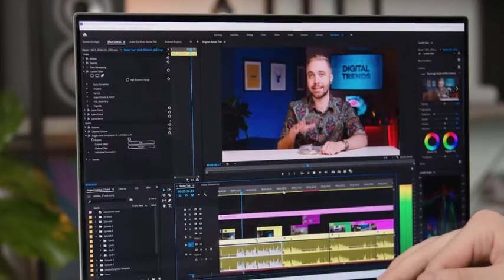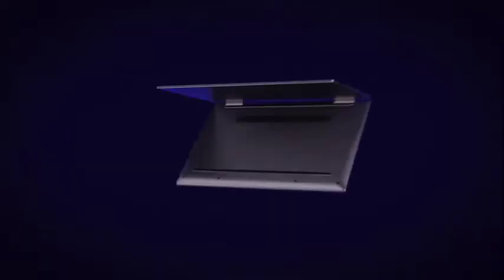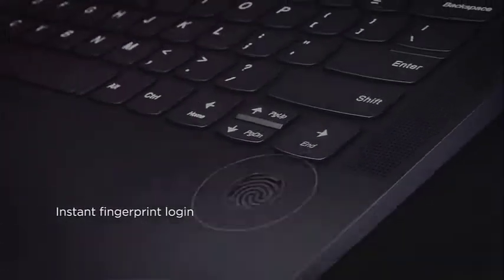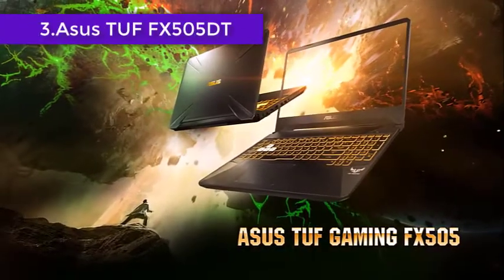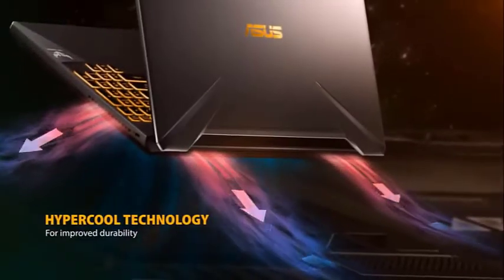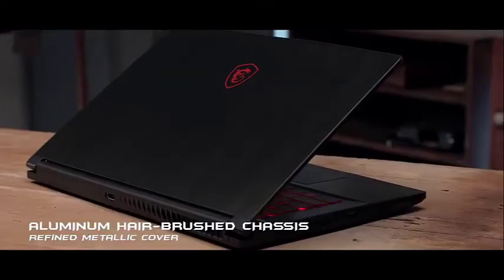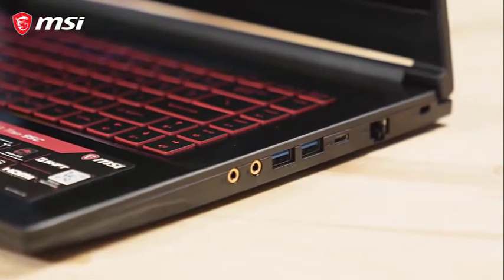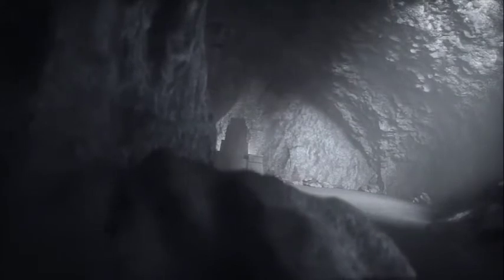Best Laptops for Video Editing in the $800 Band in 2021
Contrary to popular opinion, not every video editing laptop needs to be an expensive machine. Instead, the machine you choose should depend on the nature of video editing, existing skill sets, and the pecking order of the gadget, in regards to your professional hierarchy.

Therefore, in this video, we have listed laptops in the $800 band.

Lenovo Yoga C740
Acer Nitro 5
Asus TUF FX505DT
MSI GF63
Lenovo IdeaPad L340

00:00 intro
00:19 Best 2-in-1 Convertible
01:53 Best Value For Budget
03:31 Best AMD-Powered
05:36 Best for Portability
07:38 Best Overall

Portions of footage found in this video is not original content produced by YNT.